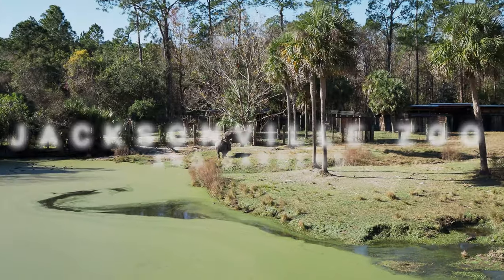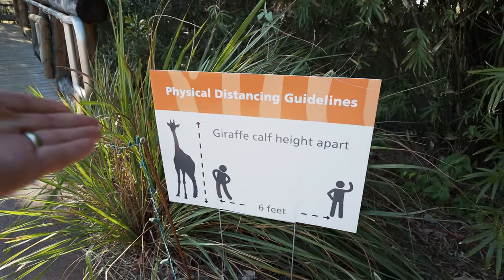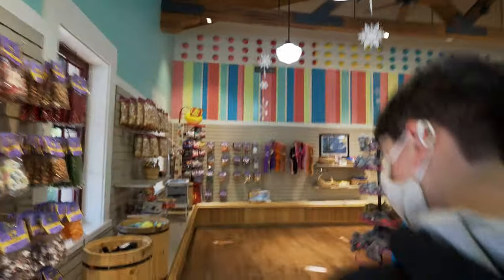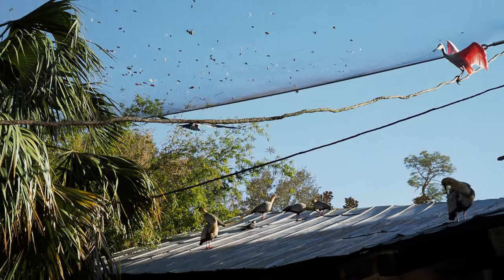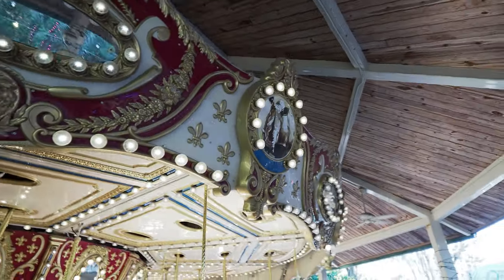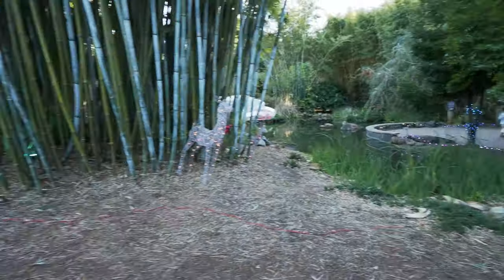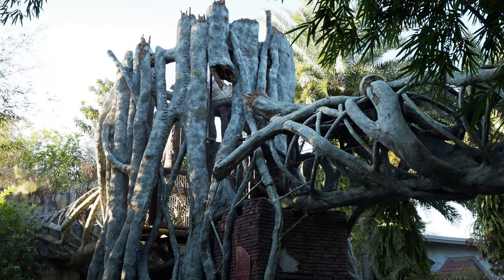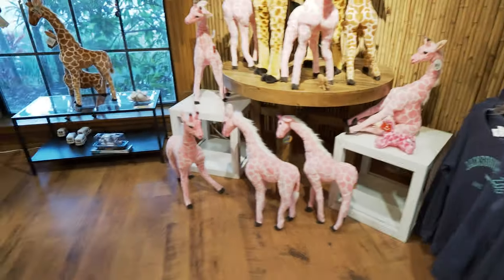Its A Zoo Day! | Amazing Animals and Kids Say The Darndest Things | Jacksonville Zoo and Gardens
It's a zoo day, and lucky for us, we have a beautiful zoo nearby to visit. The Jacksonville Zoo and Gardens is a wonderful little zoo nestled on the banks of the Trout River in Jacksonville Florida. With over 2,000 animals and 1,000 plant species, your sure to see something new and wonderful as you explore over it's 122 acres.

We're James and Jessica! We started vlogging in July 2017. We live in Northeast Florida and enjoy showing ya'll about where we live. We vlog weekly about what we are up to or what is going on around our area.  Disney World is one of our favorite vacation spots, so we'll be vlogging there frequently also!